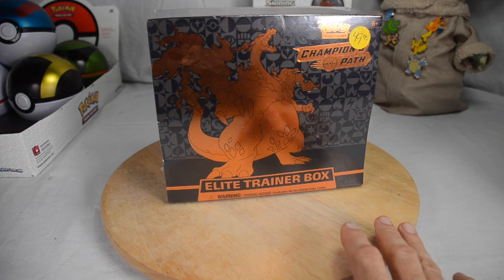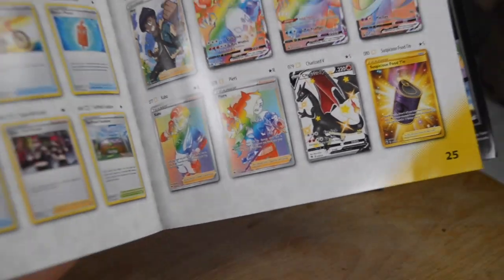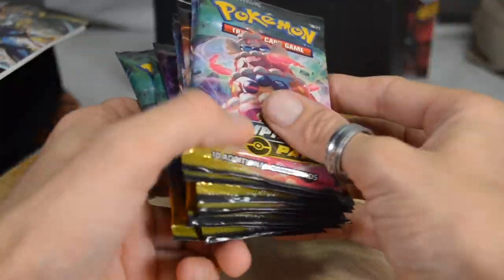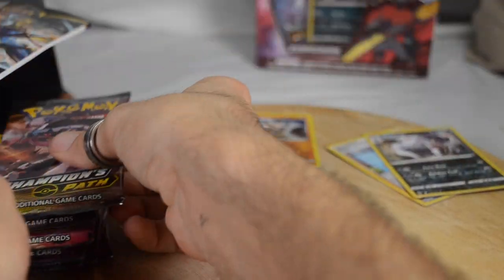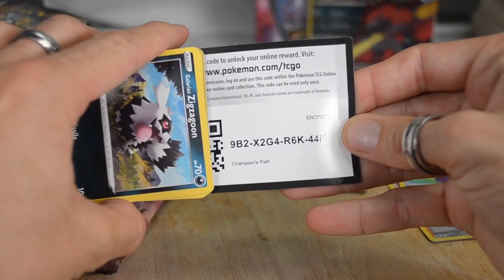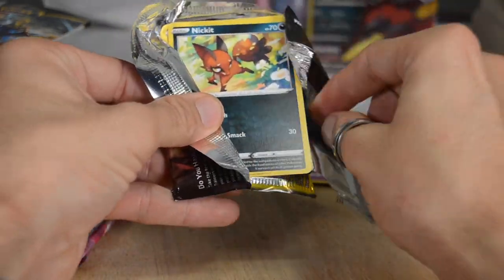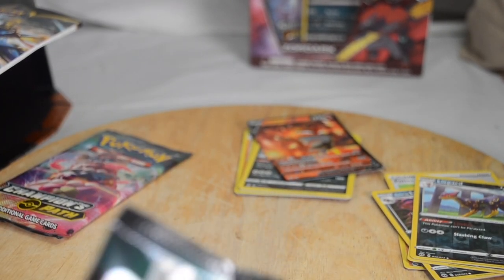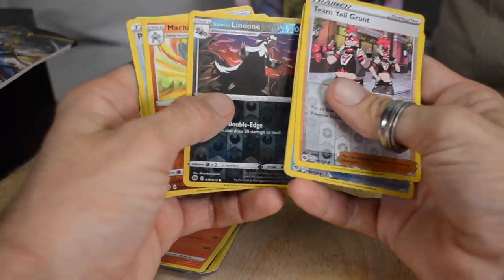Opening Pokemon Champion's Path Elite Trainer Box maybe some lucky pulls!!!!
this lucky guy just happened to snag this little baby!! really hope you enjoy this video mis casheros y cabasheras.